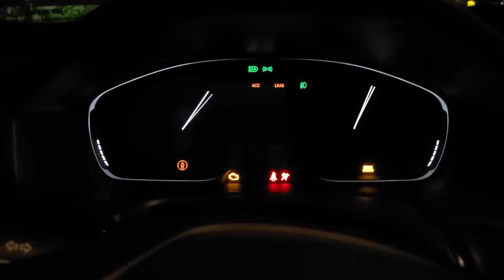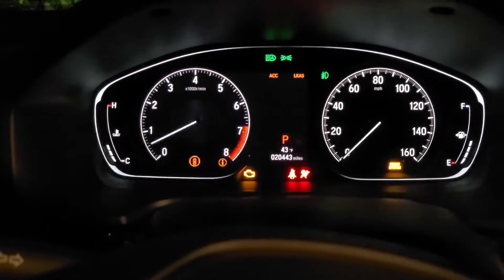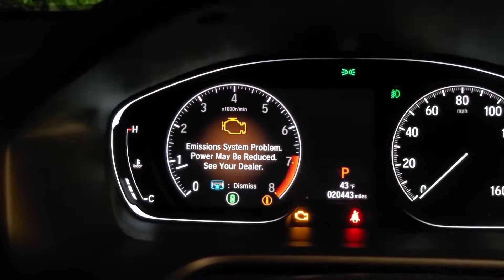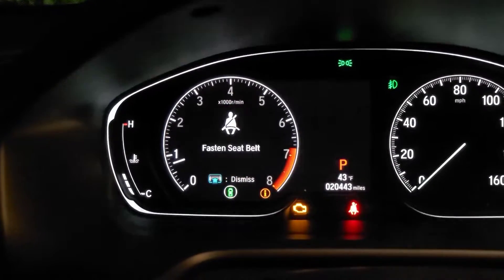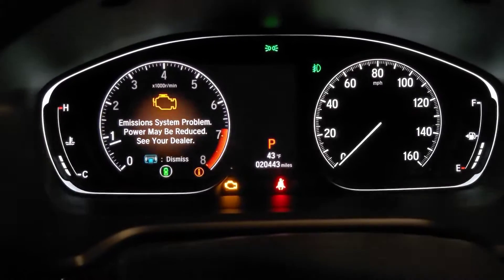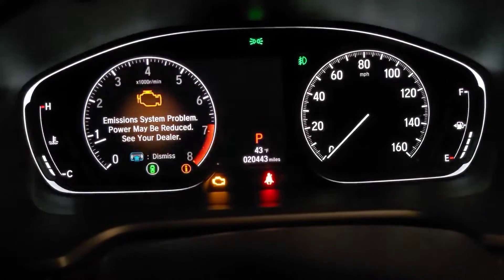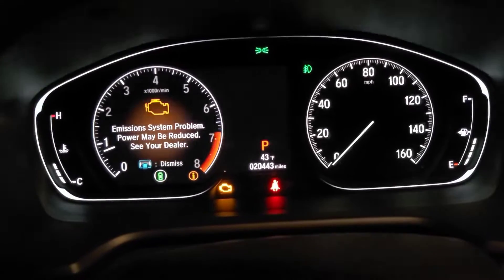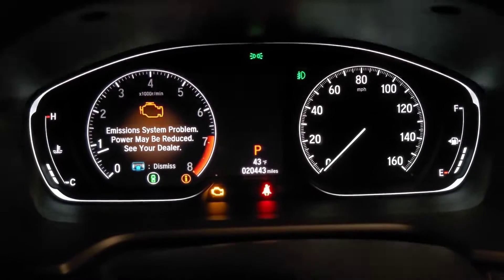My RV6 catted downpipe update 700+ miles later 2018 Accord 2.0t pt. 1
Update on my RV6 catted downpipe.

If you would like to purchase a JB4 please use my link!